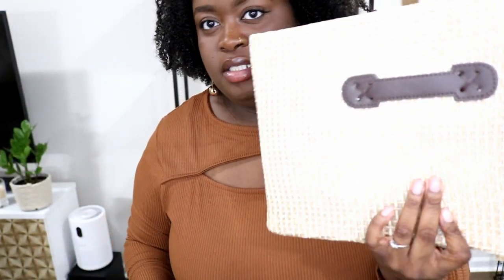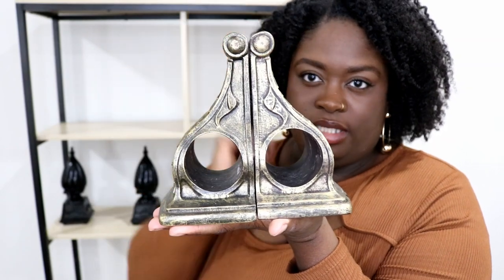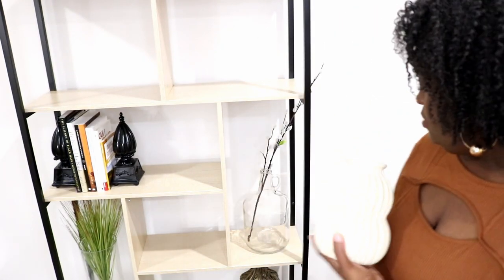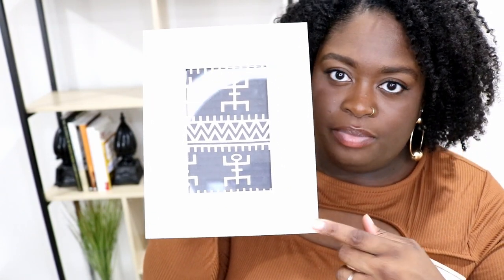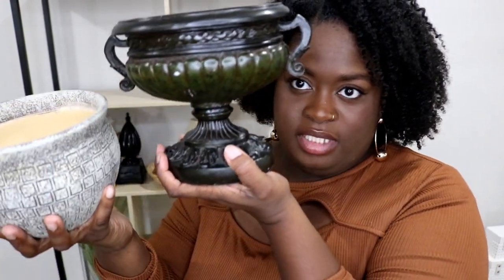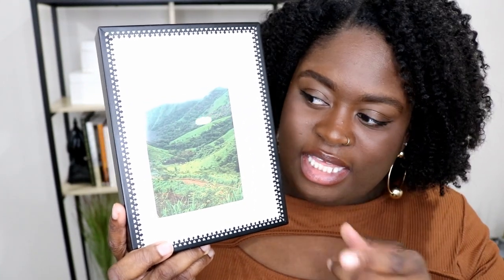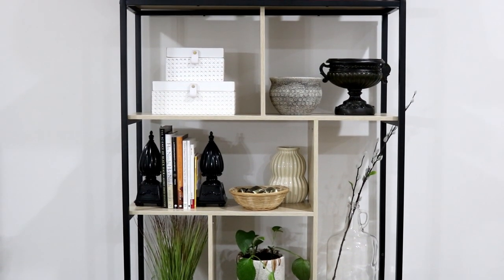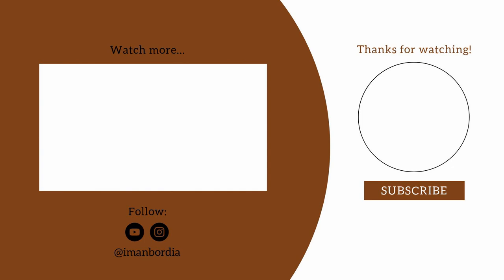Affordable Bookshelf Makeover | How-To Style A Bookshelf | Boho & Mid-Century Modern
Hey!! I recently purchased a bookshelf and I wanted to style the bookshelf with all affordable items. I went to various discounted stores, shopped sales, and thrifted some items.

♪DO YOU LOVE THE MUSIC IN MY VIDEOS??